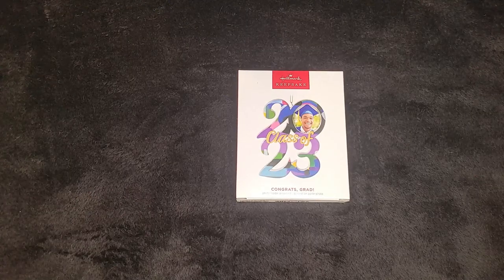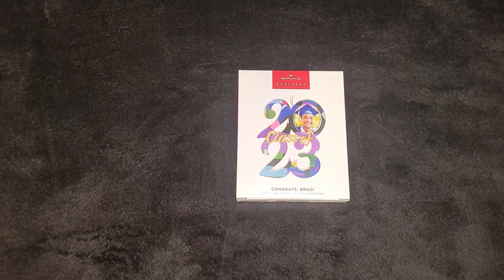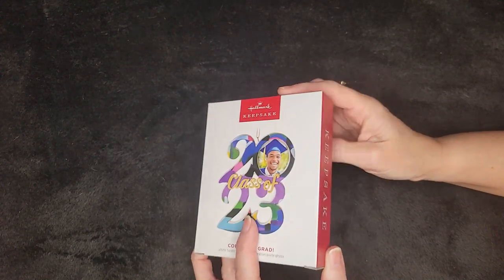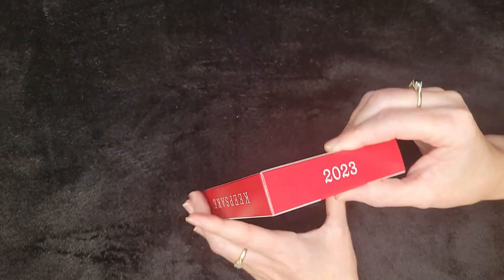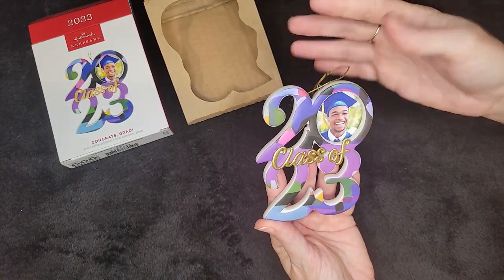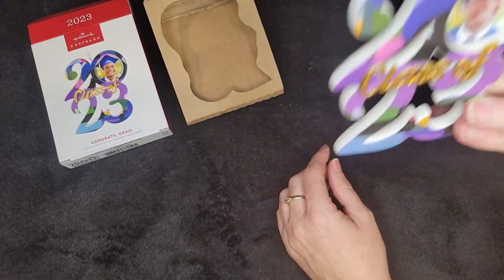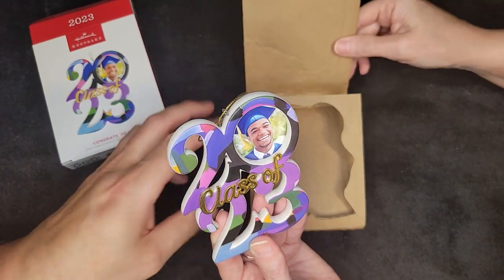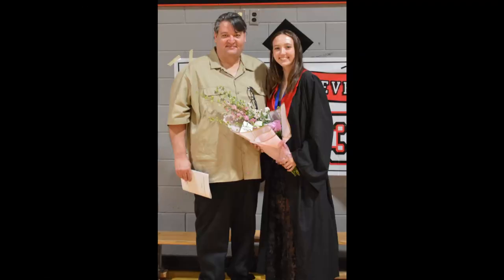2023 Congrats Grad Ceramic Photo Holder, Hallmark Keepsake Ornament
Unboxing and displaying the 2023 Congrats Grad Ceramic Photo Holder, Hallmark Keepsake Ornament

Honor a special Class of 2023 graduate with this picture frame ornament. Show your pride by displaying your favorite photo in the colorful ceramic frame embellished with shiny metallic accents. This Christmas tree ornament makes a perfect gift for the grad or a lasting memory for the proud parents.

Artist: Terri Steiger and Allie Smith